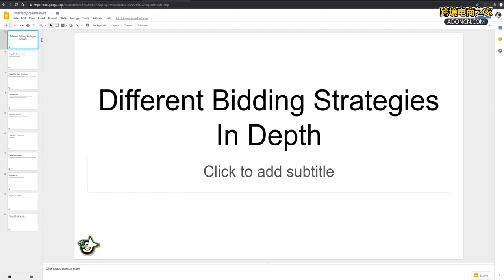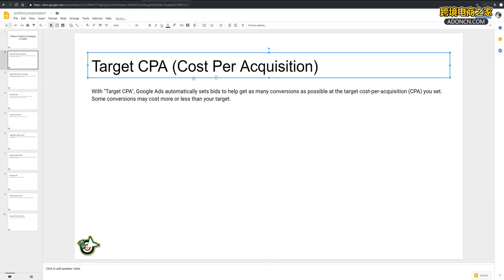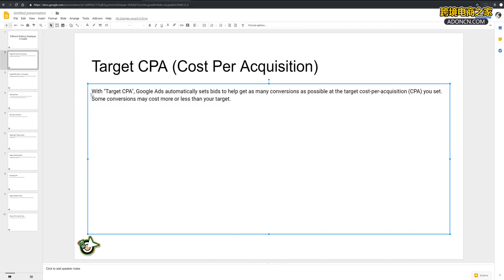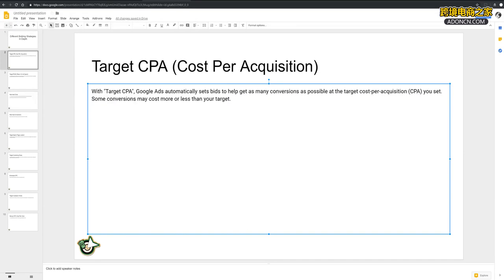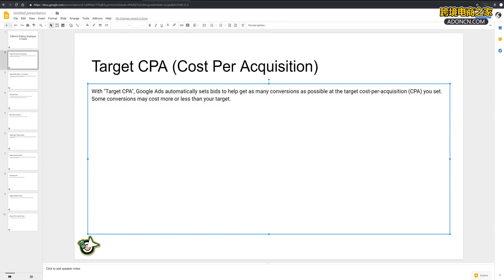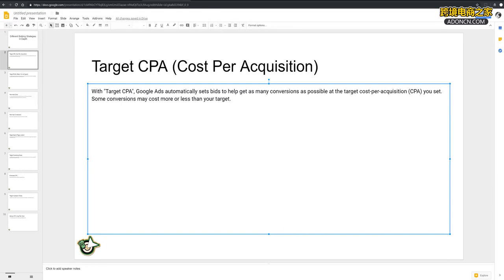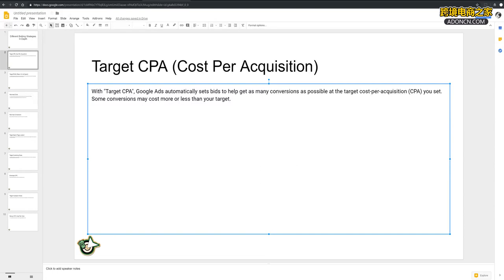5 – Different Bidding Strategies In Depth 8